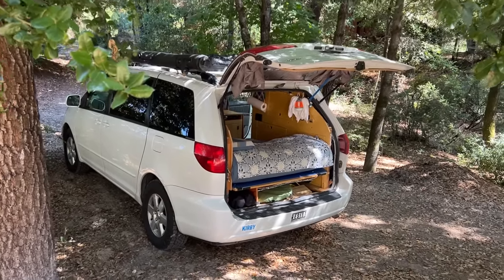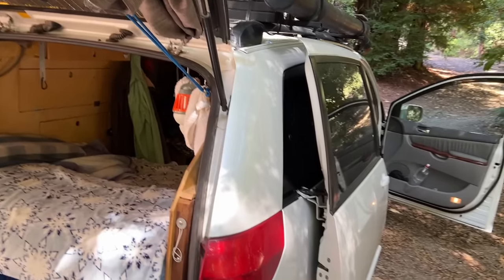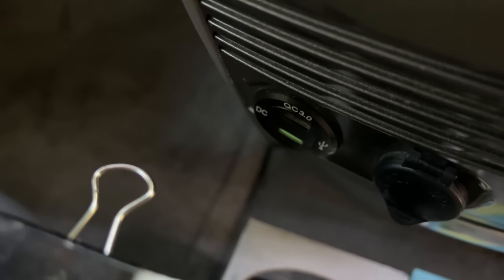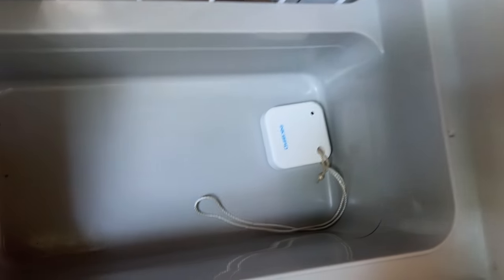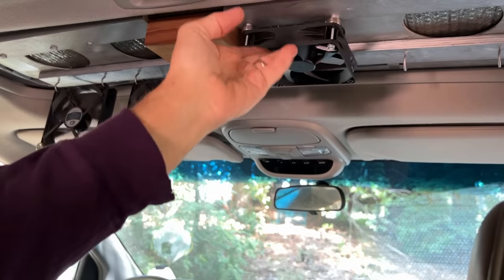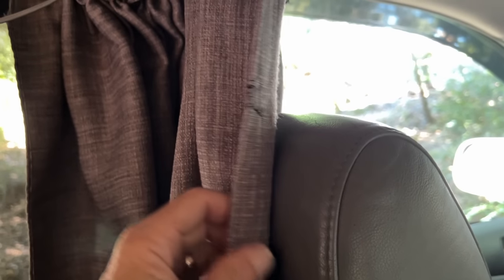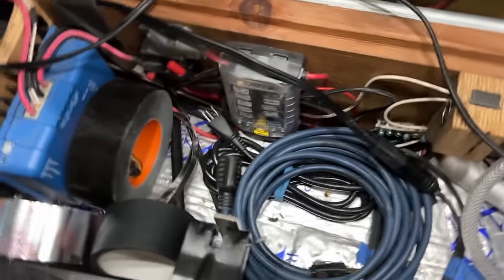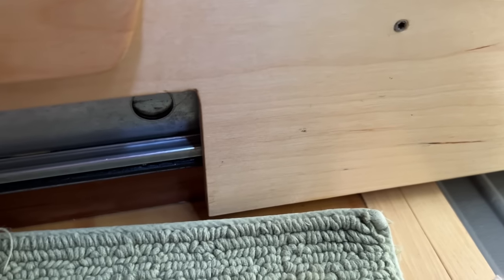Full Mini Van Camper Conversion Tour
A tour of my '04 Toyota Sienna camper van build. I gutted the inside to bare metal and built this camper. It has a built in stove, refrigerator, bed, forward and reverse facing couches, a heated shower, 17 gallons freshwater storage, with an additional 8 gallons in roof shower tubes, and a mini toilet system.

Some picture detailed breakdown views are on my IG account of the same name. My early posts have pictures of the van behind the cabinets, under the floor, insulation and more... I've finished a three part set of videos of the early build, and one of gutting the van.

I have many other videos of my van build. If you'd like a tour with less "ums" check out my "Minivan Camper Conversion The Inside Tour" or if your pressed for time I have a tour "Full Minivan Camper Conversion Tour in Under Six Minutes" There are also more specific videos of different parts of the build.